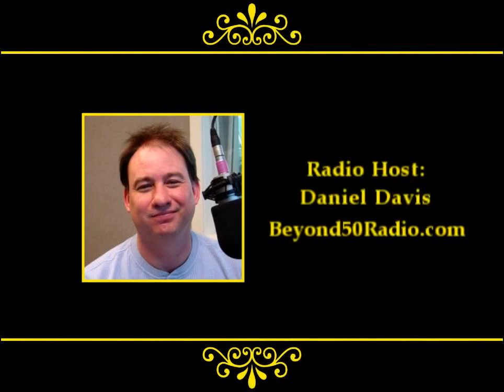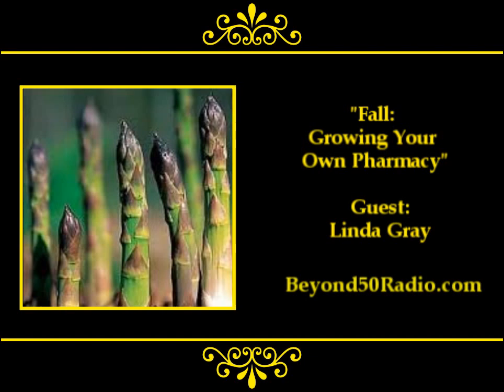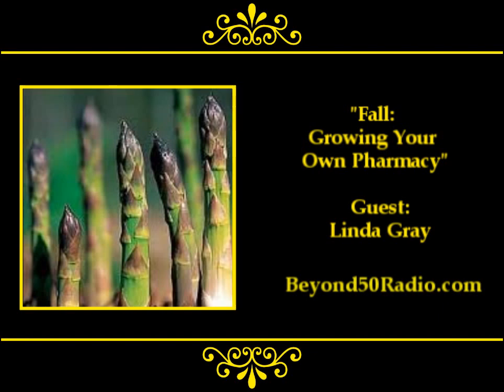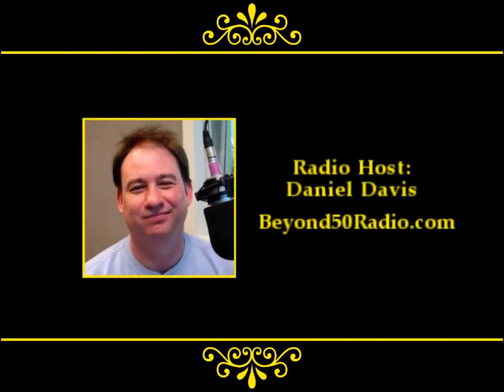Fall: Growing Your Own Pharmacy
For Beyond 50's "Gardening" talks, listen to an interview with Linda Gray. She'll be educating seasonally, about fall gardening, on our program so you can learn how to grow a garden that is geared towards high vitamin and mineral content. You really don't need nutritional supplements for good nutrition. She'll explain about specifically growing specific plants, from those that are high in Vitamin C to varieties that are Niacin-rich. She'll also cover edible flowers and medicinal herbs. and sign up for our free e-newsletter.

*Produced and syndicated by Joy and Daniel Davis of Beyond 50 Productions.

**JD261:101510